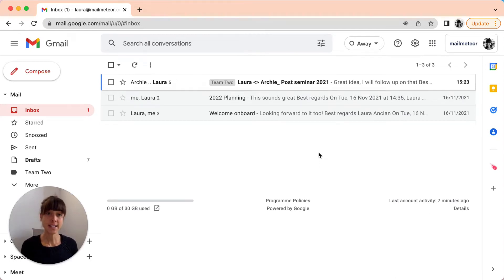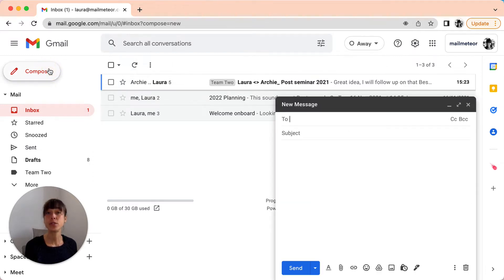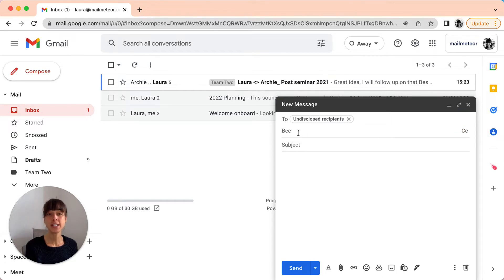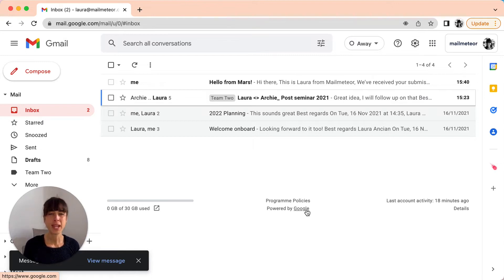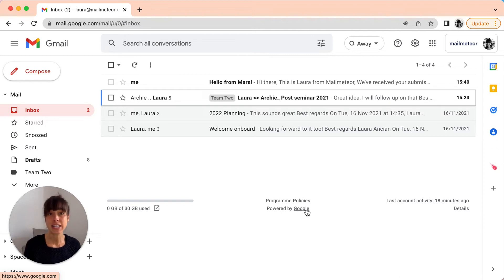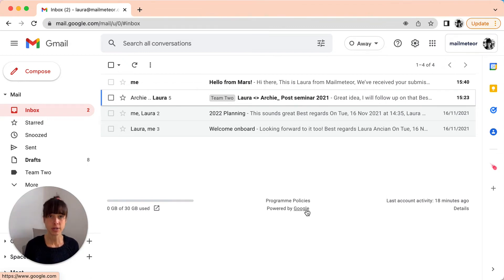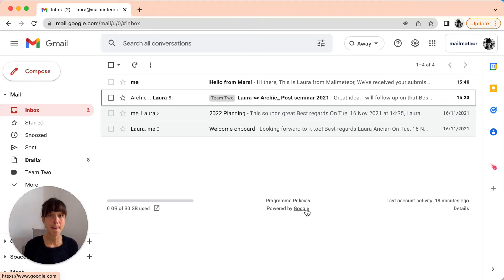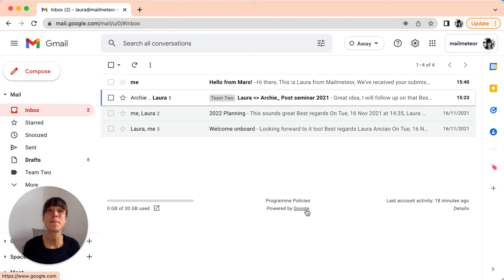How do I send emails to undisclosed recipients in Gmail?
Sometimes you want to send an email to several people at once, without them knowing they are part of a mailing list. That’s exactly what a mail merge does. Each recipient will feel like you are writing only to him, while you save a huge amount of time.

In this video, we will learn how to use Mailmeteor, the best-rated add-on of the Google Workspace Marketplace. Sending mass personalized emails with Gmail is made effortless and designed to respect your privacy with Mailmetor.